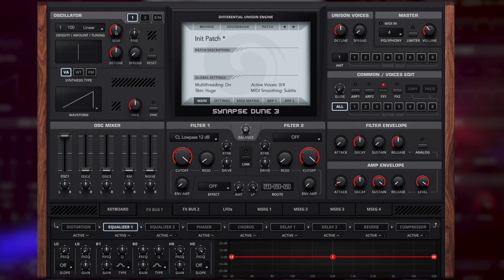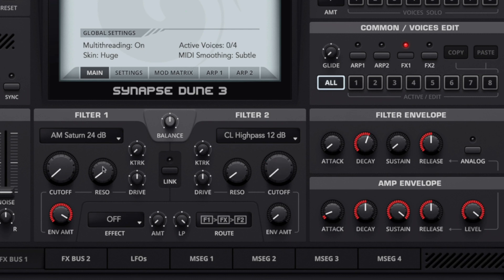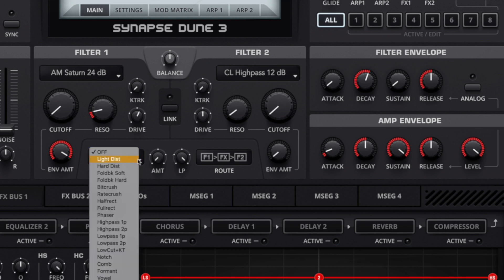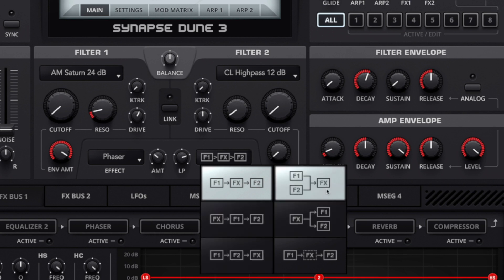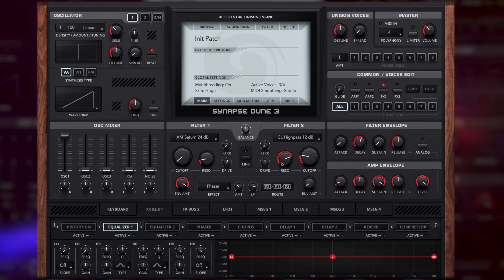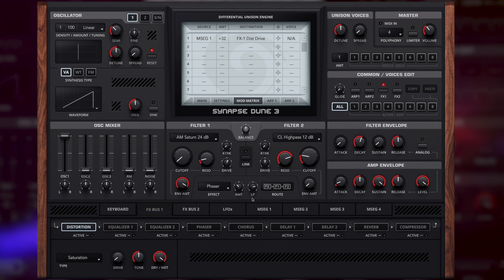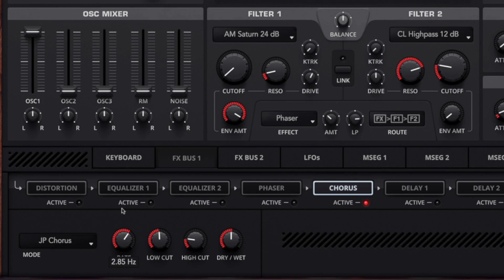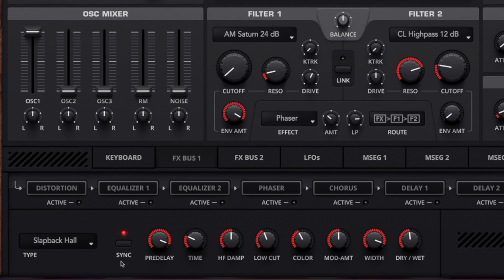DUNE 3 Sound Design Tutorial Episode 3: Bass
In this tutorial, Youtuber Demis Hellen shows you how to create bass sounds in DUNE 3, explaining important concepts and features in the process!

1:09 Filter Shaping
3:33 Filter FX
5:34 Filter Routing
7:37 Distortion & MSEG Design
9:21 Chorus FX
11:18 Reverb & Sync Predelay